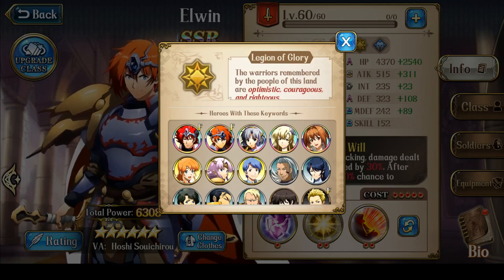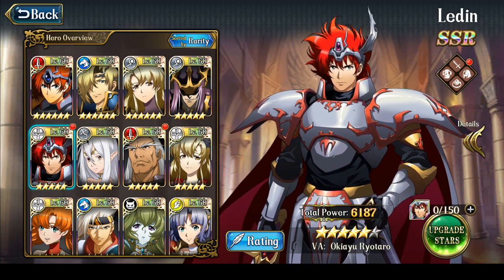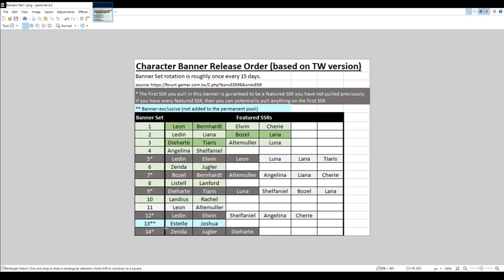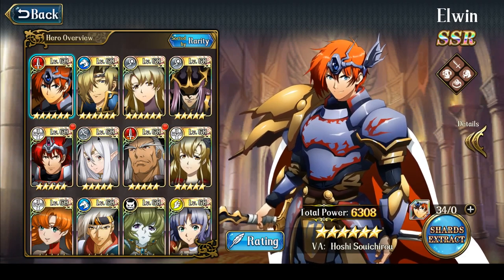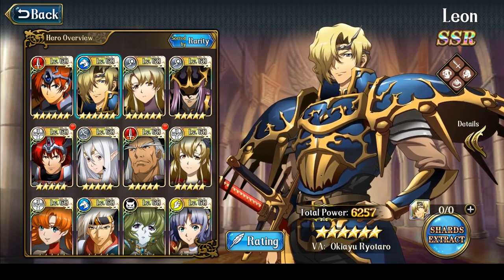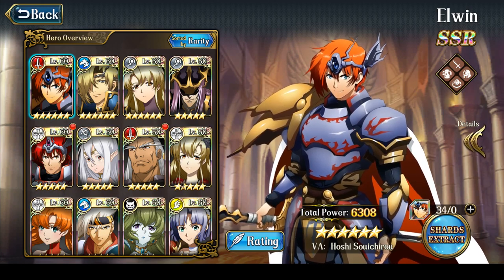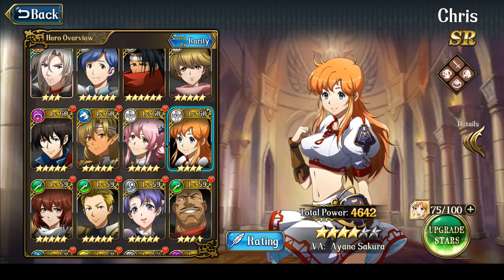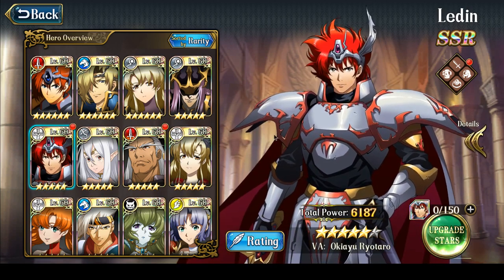Langrisser M - New Players Guide to Primary Faction #2 - Legion of Glory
In this video, I'll cover the friendlist F2P faction, Legion of Glory.
To play this faction, you should try to get Leon in the first banner set, and you must get Ledin and Liana in the 2nd banner set.  With those 3, and the guaranteed Elwin in the Elwin / Ledin /Leon focus banner, you can easily clear everything except for ice dragon lv65, and Eternal Temples.